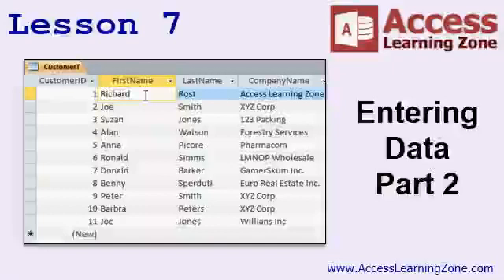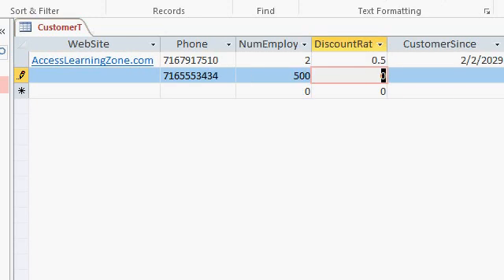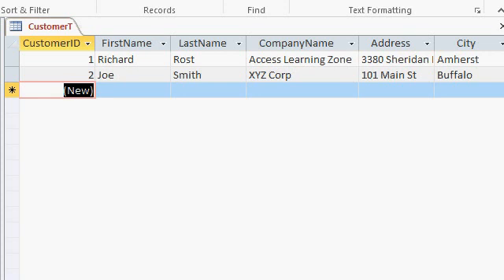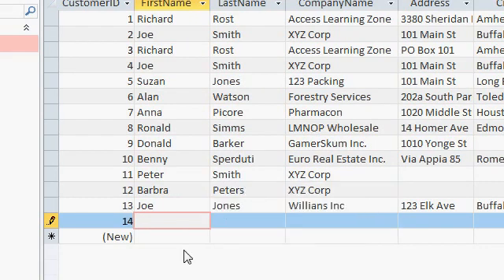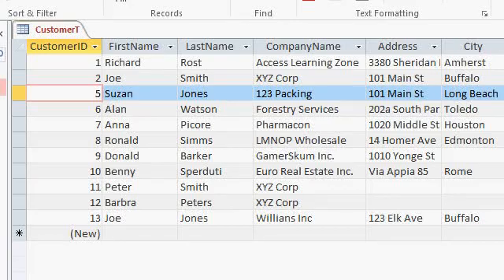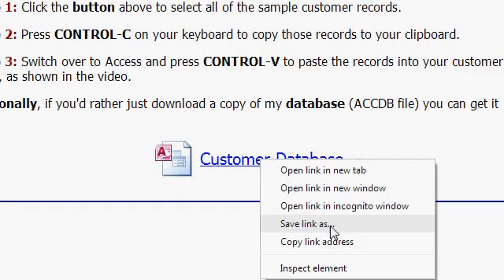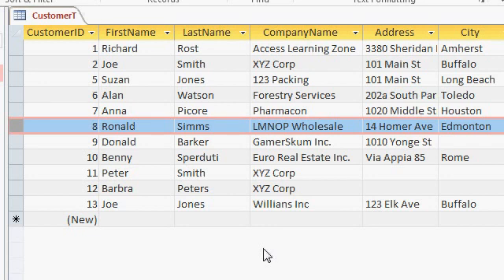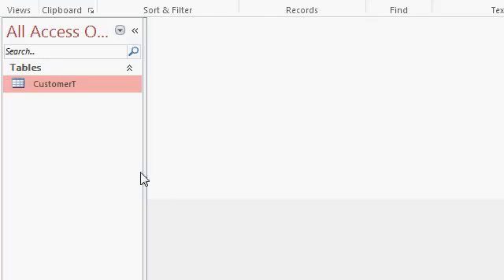Microsoft Access Beginner Level 01. Lesson 07. Entering Data, Part 2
This is my complete Access Beginner Level 1 course. You can watch all 3 hours FREE right here on YouTube. If you like Level 1, you can get Level 2 for just $1 on my web

07. Entering Data, Part 2
No data is better than bad data
Copy sample data from web site
Selecting an entire record
Paste data into your table
Delete a record
AutoNumbers are NOT reused
Download copy of database
Security Warning
Enable Content
Do you have to save records?
Pencil indicates editing record
Dirty records
Saving layout changes
Moving a column in datasheet view